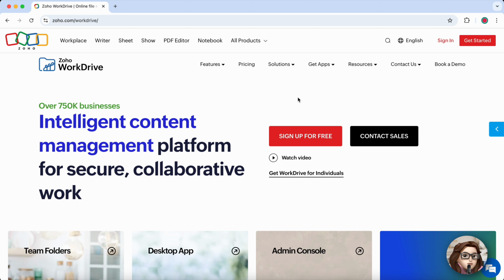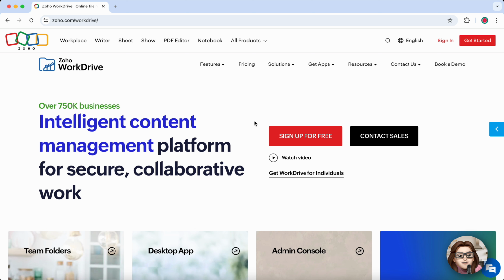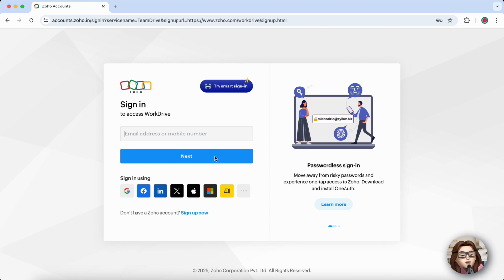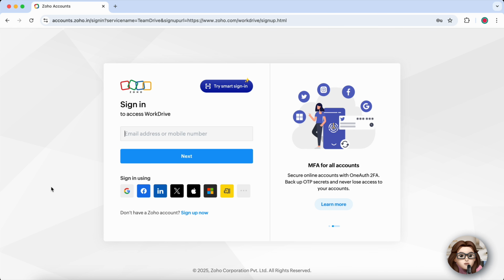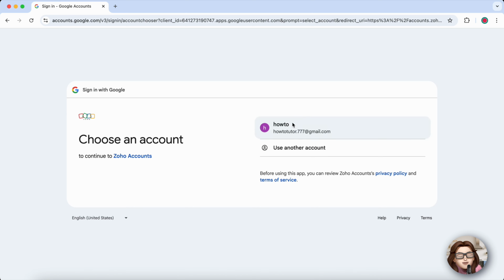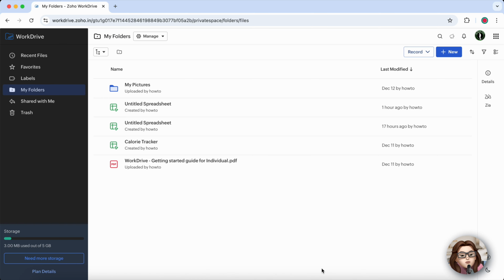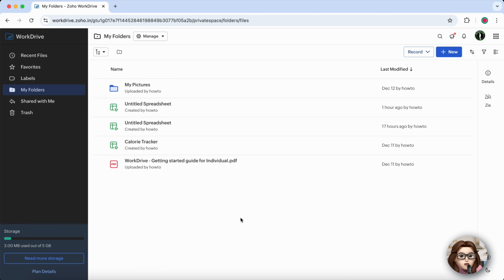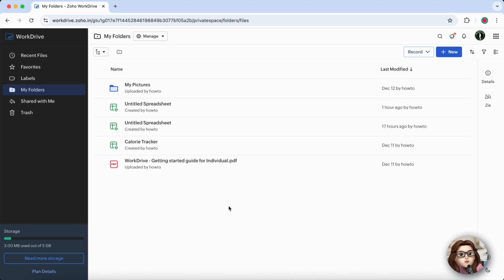How to Access Zoho WorkDrive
In this video, you’ll learn how to access Zoho WorkDrive easily, whether you’re using it for personal storage, team collaboration, or business file management. Zoho WorkDrive is a powerful cloud-based file storage and collaboration platform that allows teams to store, organize, share, and manage files securely from anywhere.

We’ll walk you through multiple ways to access Zoho WorkDrive, including accessing it from the Zoho web dashboard, directly through the WorkDrive website, and via mobile apps. This guide is perfect for beginners, new team members, and business users who want quick access to their files without confusion.

First, you’ll see how to log in to Zoho WorkDrive using your Zoho account credentials. If you’re part of an organization, we’ll also explain how WorkDrive connects with Zoho Mail and other Zoho apps, making file access seamless across the ecosystem. You’ll learn where to find My Folders, Team Folders, Shared Files, and Recent Files once you’re logged in.

Next, we’ll cover how to access Zoho WorkDrive on mobile devices using the official Android and iOS apps. This is especially useful if you want to view, upload, or share files while on the go. We’ll also explain how to stay signed in securely and manage access permissions.

Additionally, this tutorial explains common issues users face when accessing Zoho WorkDrive, such as login errors, missing team folders, or permission restrictions—and how to fix them quickly.

By the end of this video, you’ll know exactly how to access Zoho WorkDrive from any device, navigate its interface confidently, and start managing your files efficiently. If you’re working remotely or collaborating with a team, mastering Zoho WorkDrive access is essential.

This video shows you How to Access Zoho WorkDrive Easily! Watch this Video till the end to learn How to Access Zoho WorkDrive.

Were you able to figure out How to Access Zoho WorkDrive? Share this with your friends who want How to Access Zoho WorkDrive.

Problem Solved in this Video-:

What Do you Think of How to Access Zoho WorkDrive?